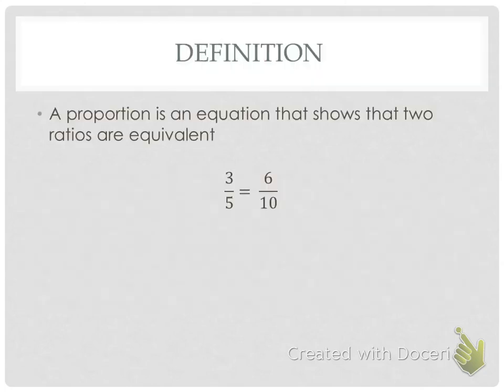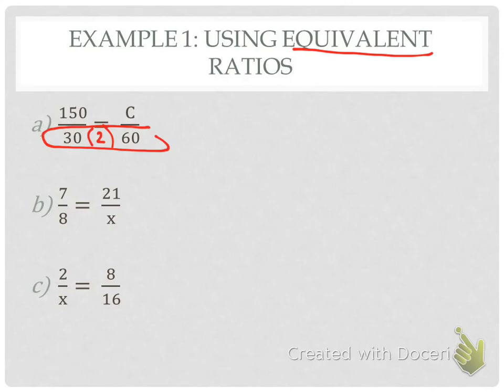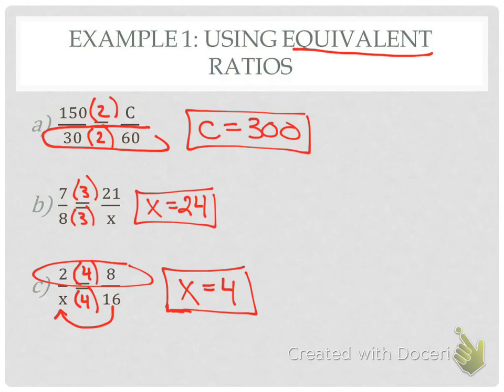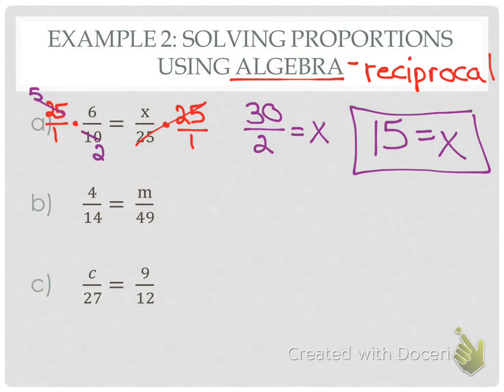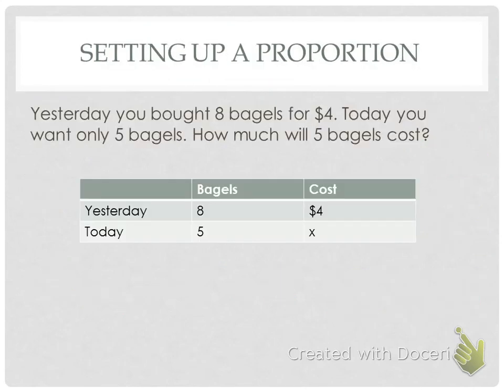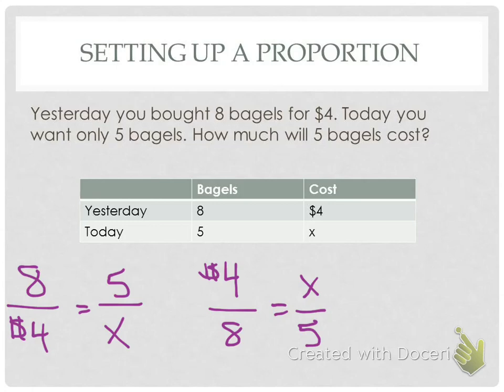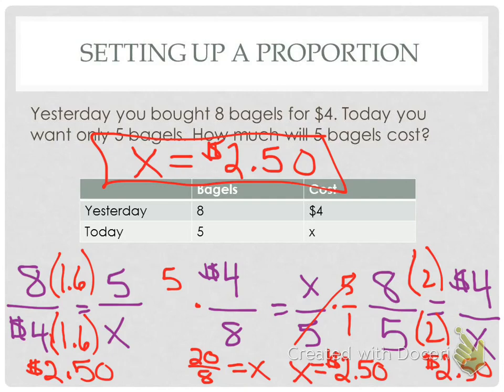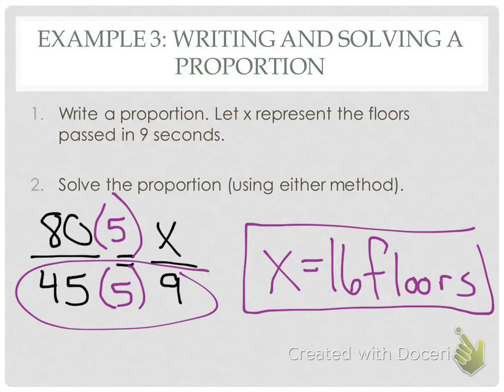8.4 Writing and Solving Proportions